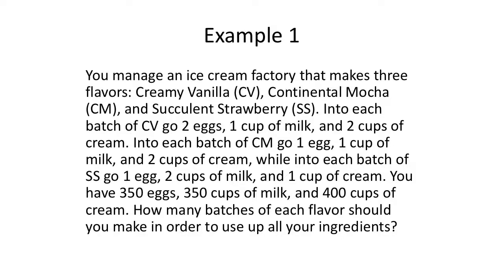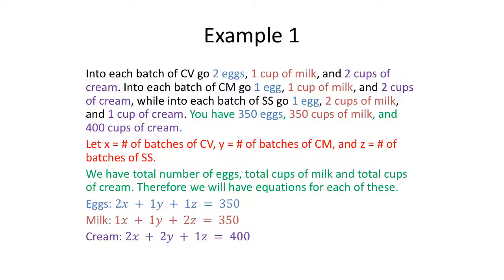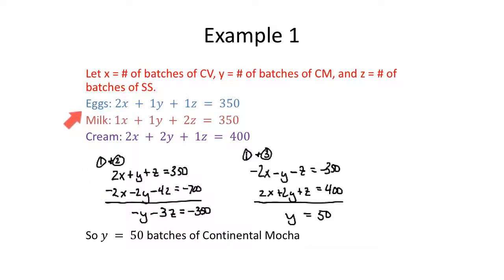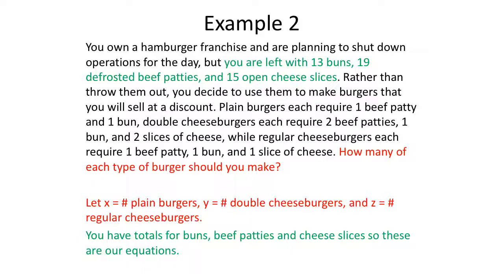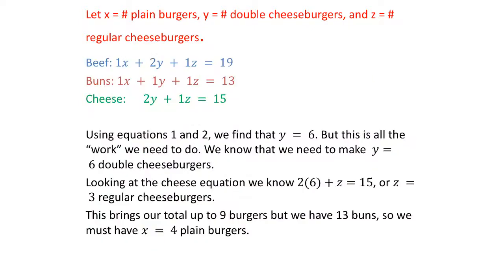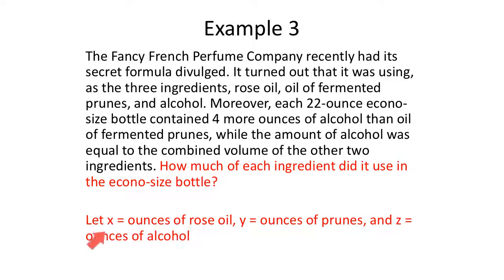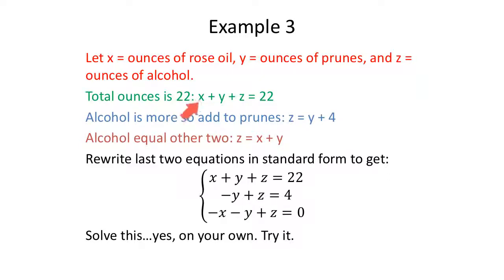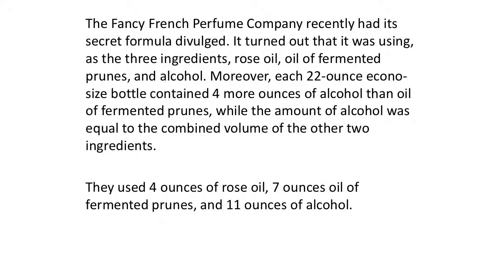Finite Math - Applications of Systems of Linear Eq.